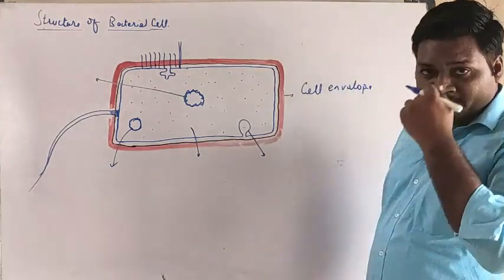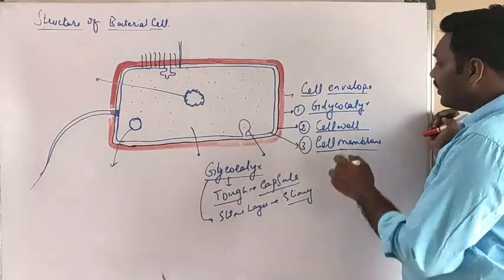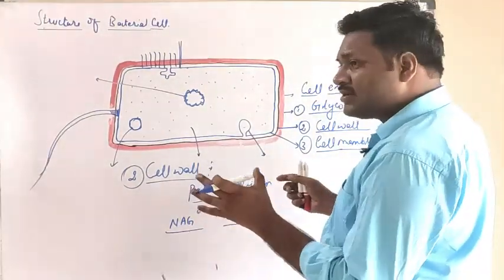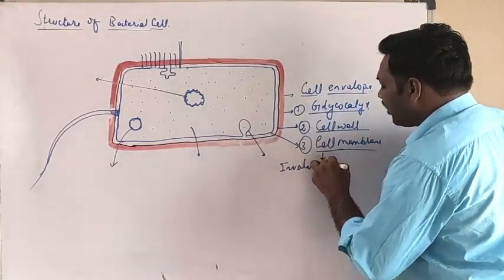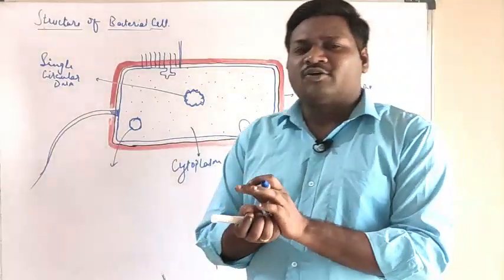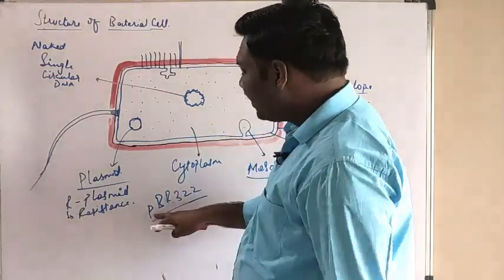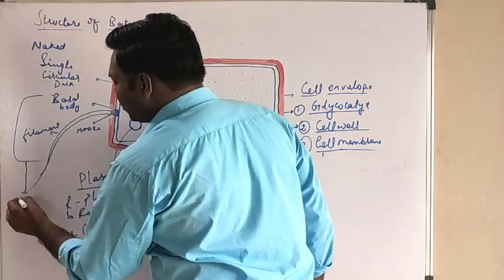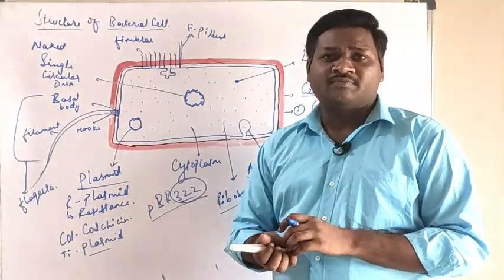KINGDOM MONERA PART 4